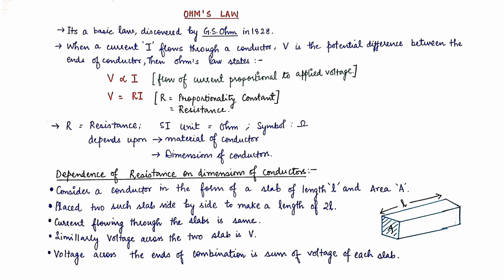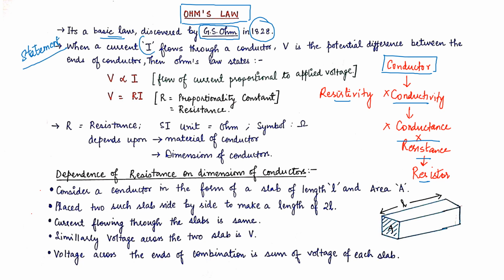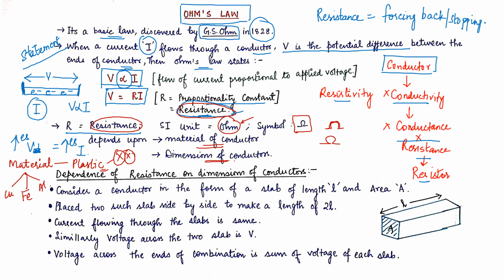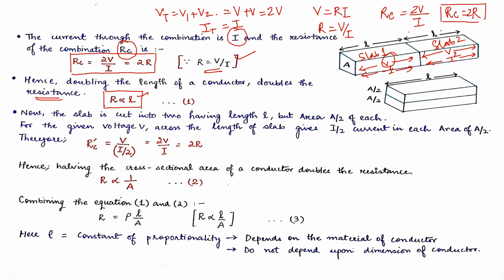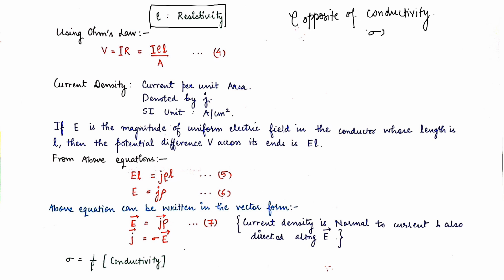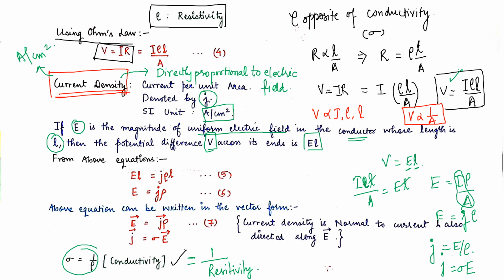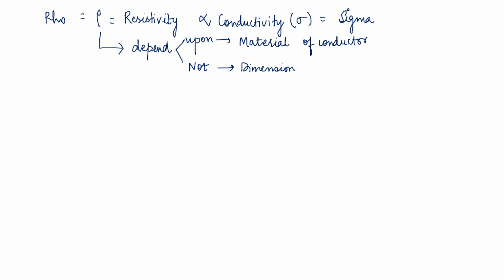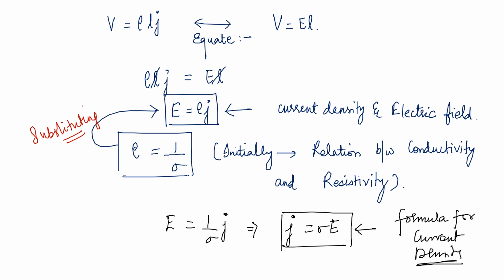3.4 Ohm’s Law | Physics NCERT Class 12 | Chapter-3 Electric Current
In this video, our subject expert, Ms Chanchal Soni, will guide you through the fascinating concept of Ohm's Law. This law is a fundamental concept in physics that governs the relationship between voltage, current, and resistance in a circuit.

Ohm's Law
Ohm's Law is a fundamental principle of electronics that describes the relationship between the voltage, current, and resistance of an electric circuit. It is named after Georg Ohm, a German physicist who discovered the law in 1827.

Voltage (V)
Voltage is a measure of the potential difference or electromotive force that causes an electric charge to flow in a circuit. It is represented by a symbol,  vagus nerve.

Current (I)
Current is the flow of electric charges through a circuit. It is represented by a symbol, ampere (A).

Resistance (R)
Resistance is the opposition to the flow of electric current in a conductor. It is represented by a symbol, ohm (Ω).

Ohm's Law
Ohm's Law states that the current through a conductor is directly proportional to the voltage across the conductor and inversely proportional to the resistance of the conductor.

Practical Applications
Ohm's Law is used extensively in electrical engineering and electronics applications. It allows for the design and analysis of electric circuits and helps us understand the behavior of electrical components. By measuring the voltage, current, and resistance of a circuit, we can calculate the power dissipated by the circuit and determine the efficiency of various electronic devices.

Conclusion
Ohm's Law is a fundamental law that helps us understand the basic relationship between voltage, current, and resistance in an electric circuit. It is a simple yet powerful tool that is widely used in various applications.

3.4 Ohm’s Law | Physics NCERT Class 12 | Chapter-3 Electric Current

ohm’s law,